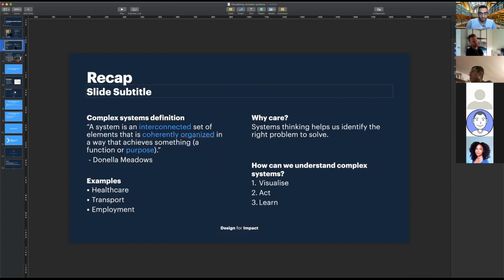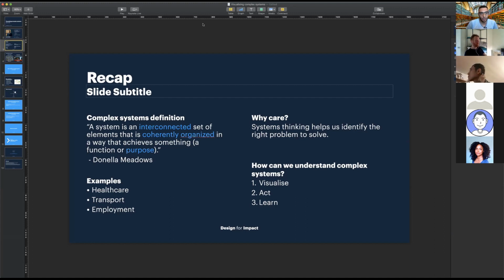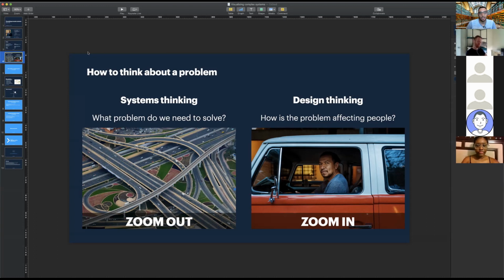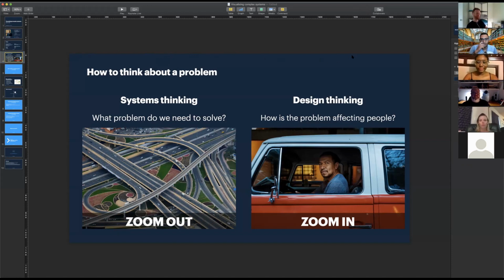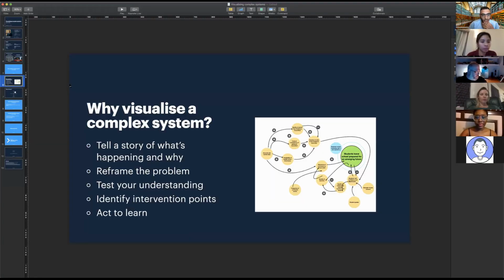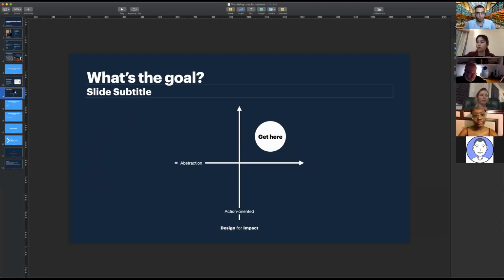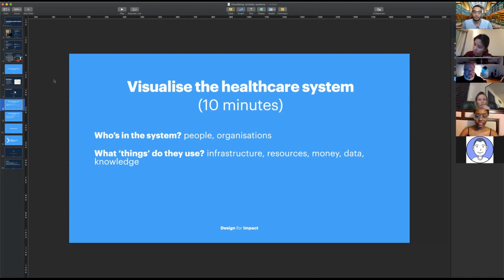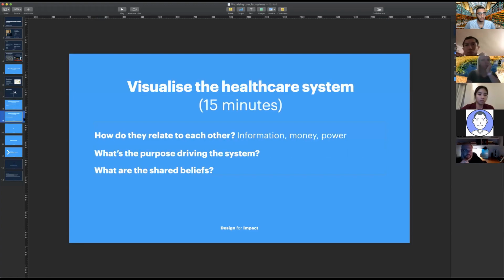#02 Visualising complex systems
Piqued your interest?